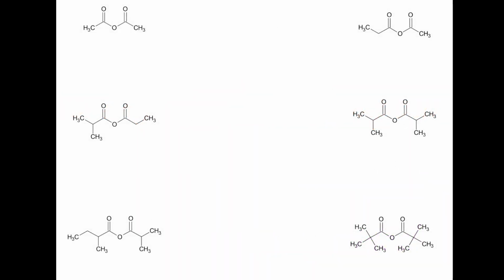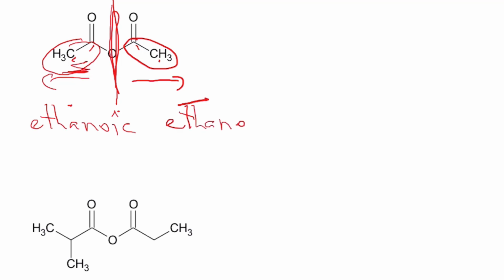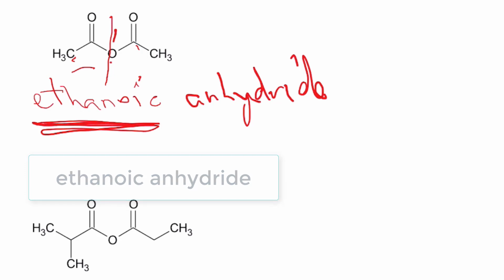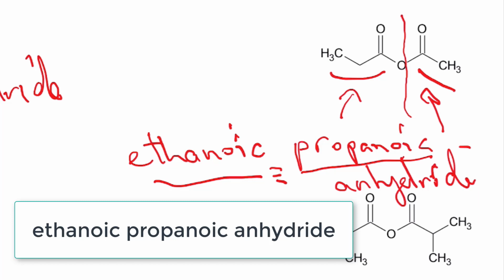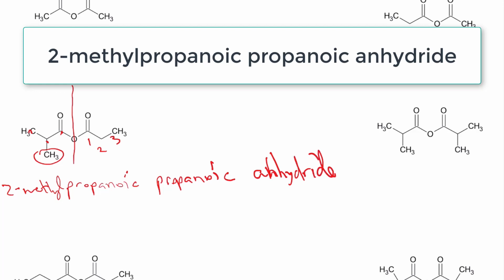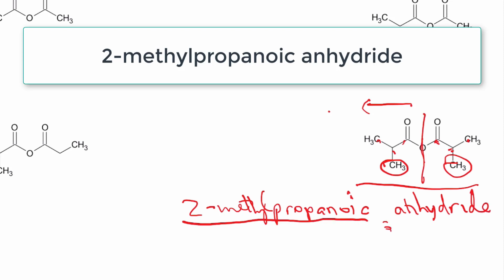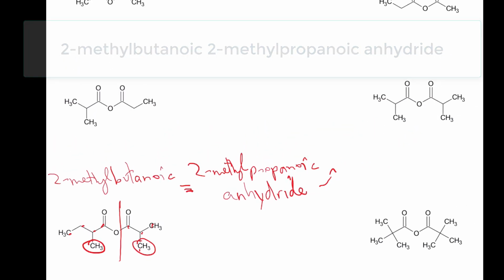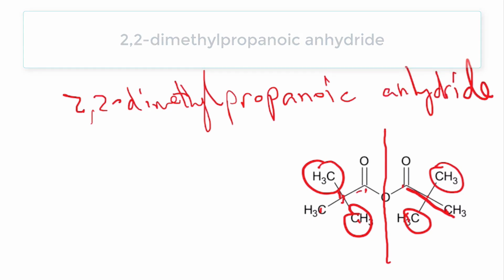Naming Anhydrides | More examples of naming Anhydrides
This video shows more examples of Anhydrides naming.